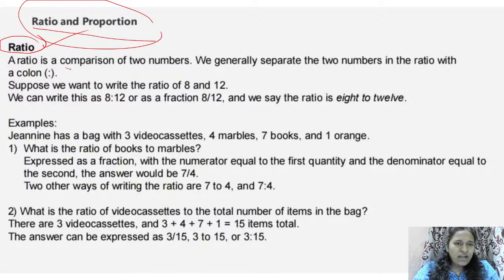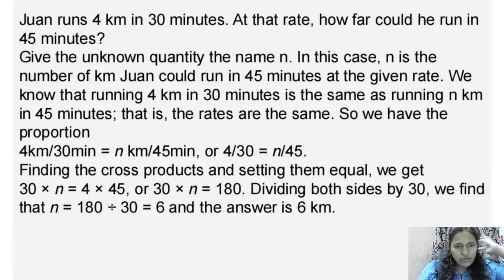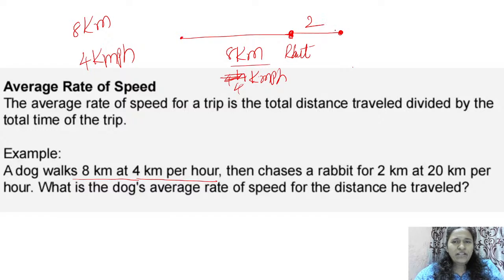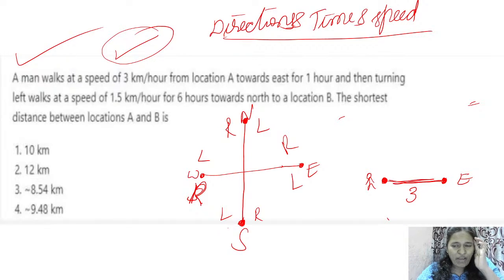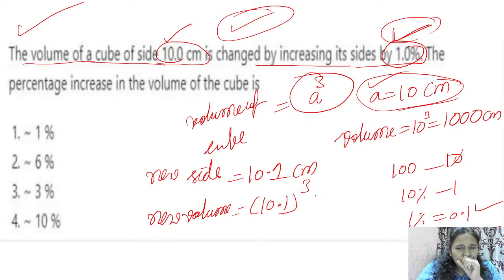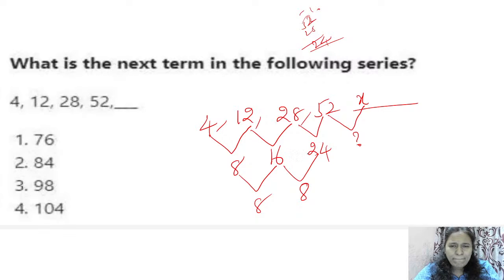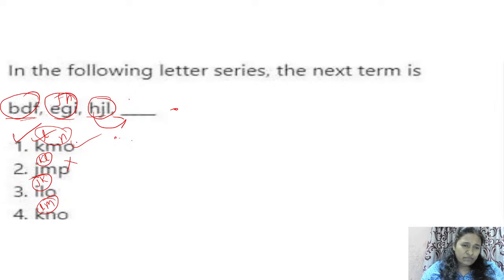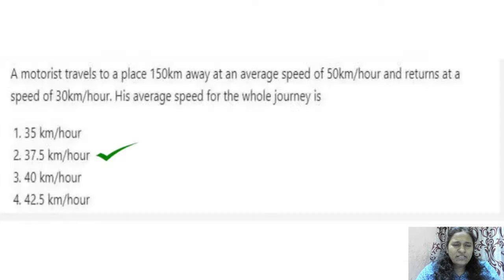quantitative aptitude for ugc net pyqs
In this  video Saritha will discuss quantitative  concept and pyqs